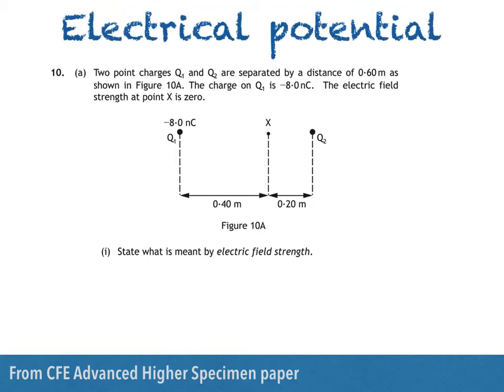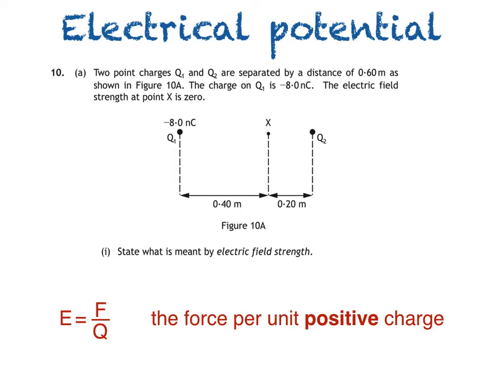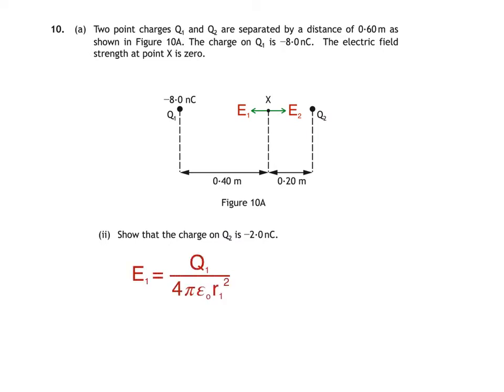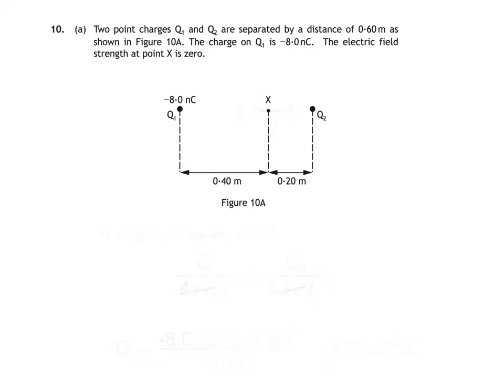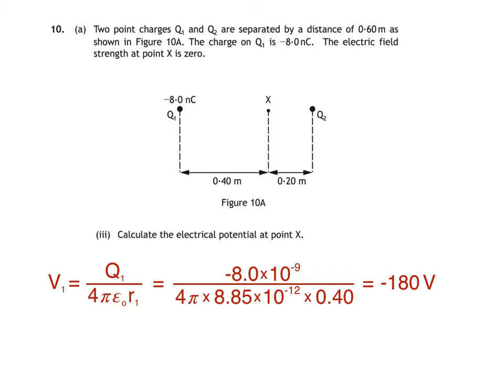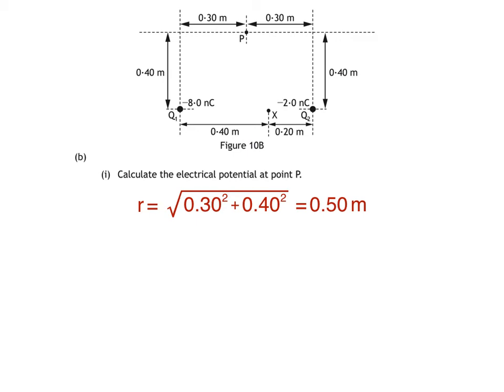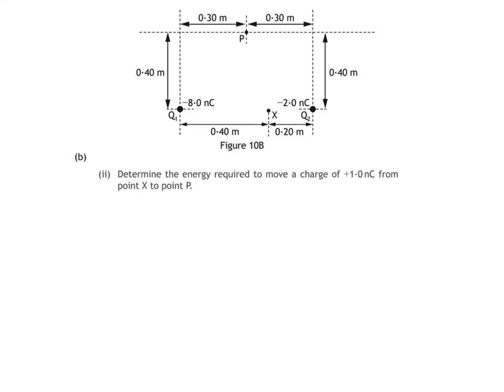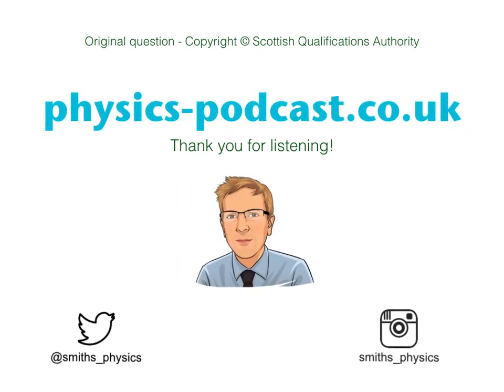Advanced Higher Physics - Electrical potential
Advanced Higher Physics - calculating the electrical potential at a point between two charges and the work done in moving a charge from one point to another.